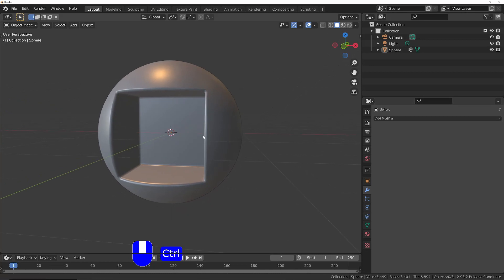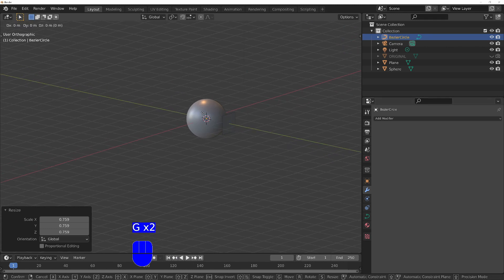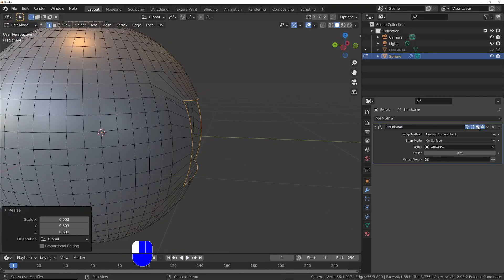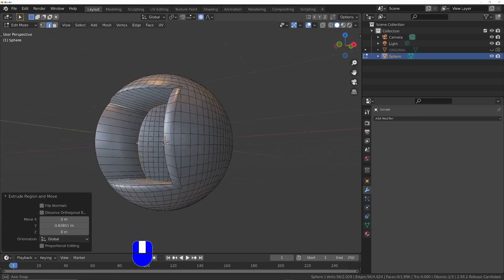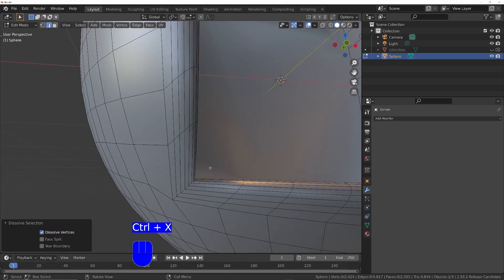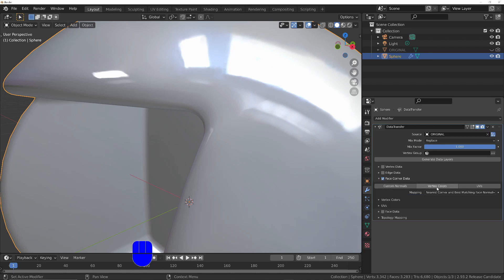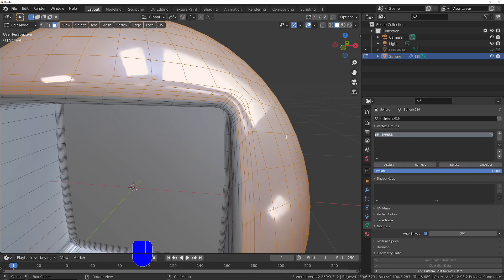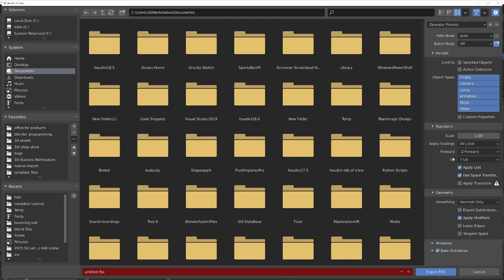Blender, Perfect Normals, FAST! + CAD type modelling workflow using Knife Project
How to fix bad normals after cutting into a 3d object with for example Blender's  knife cut tool or Blender's boolean modifier or boolean tool.  This will avoid shading artefacts or distorted reflections after a boolean or knife cut.

The process once learnt, takes around 15 seconds.  In the video it takes longer as I like to try and explain why things work.  Enjoy!

0:00 setup for normals
0:47 farting around getting confused by viewport reflections
1:07 CAD like workflow with plane
1:39 demonstrating that it also works with curves
3:13 make the extrusion
3:40 modify topology without changing the overall shape of the object
5:53 create the main bevel after cutting
7:51 removing edges that are prevent a bevel on the extruded part
9:45 create inner bevels
10:17 how to quickly fix the normals without manipulating geometry.
13:15 normals comparison before and after
13:39 fix other areas with autosmooth
14:03 weighted normals modifier
14:32 exporting with the normals we've created